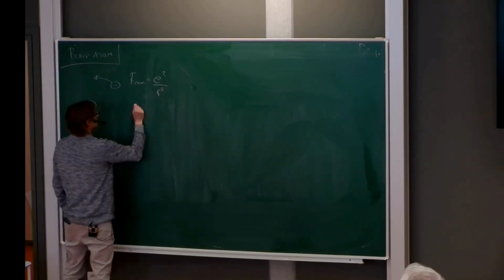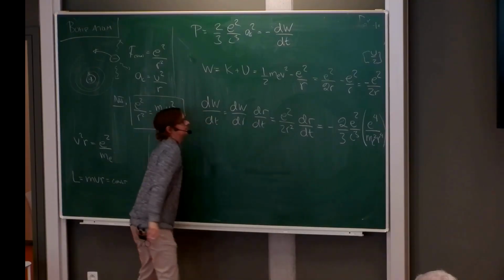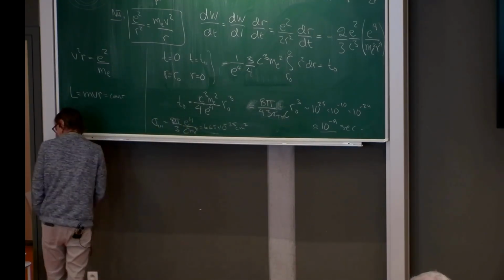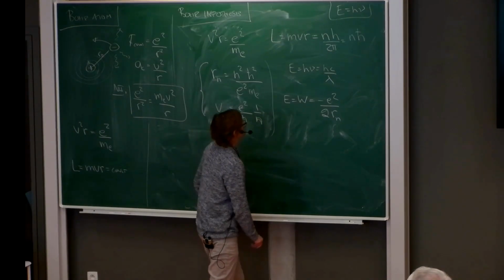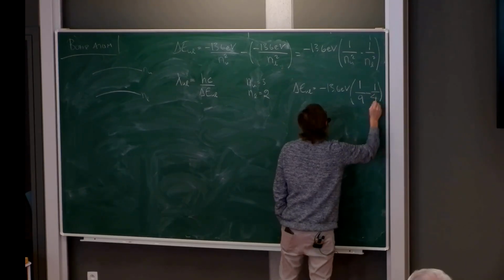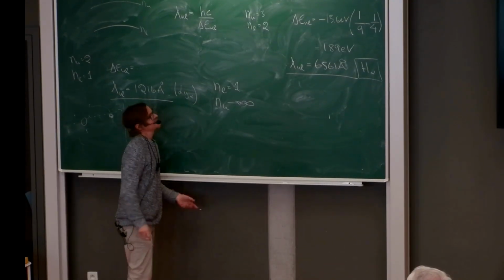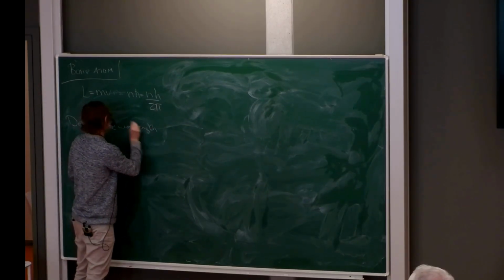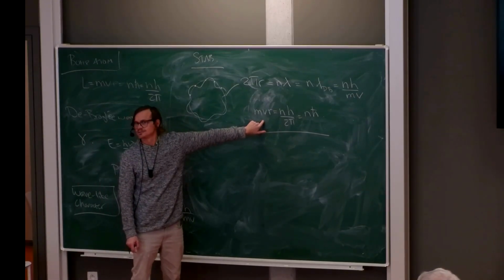Radiative Processes in Astronomy: L10b - Bohr Atom and de Broglie wavelength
This lecture first estimates how long it takes electron to spiral into nucleus using classical theory (Larmor formula described in a previous lecture). Then it describes Bohr's atomic model, building on Planck's hypothesis described in L10a, and discusses properties of hydrogen transitions using this. We finish showing how de Broglie's 'matter has wave-like character' hypothesis gives equivalent set-up as Bohr hypothesis in this context.

Course: Radiation Processes in Astronomy
Lecturer: Prof. Jon Sundqvist
Programme: KU Leuven Bachelor Physics & Master Astronomy & Astrophysics